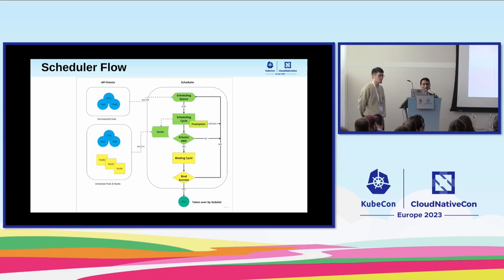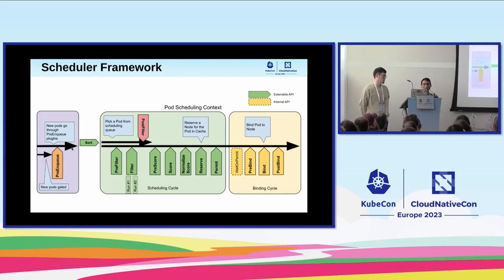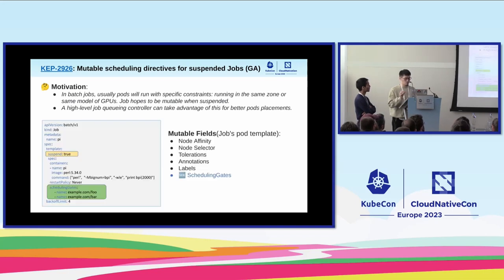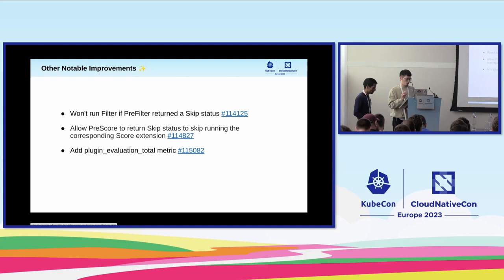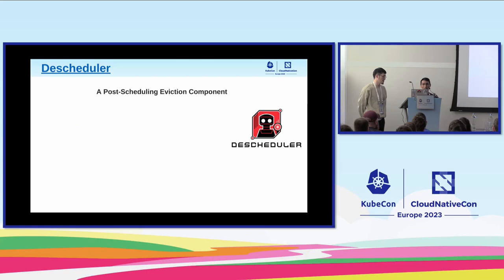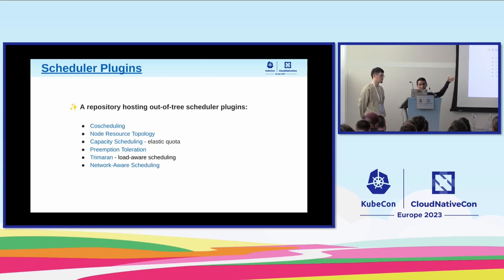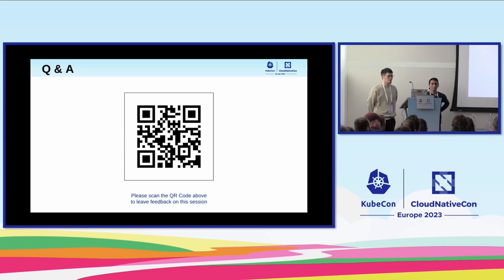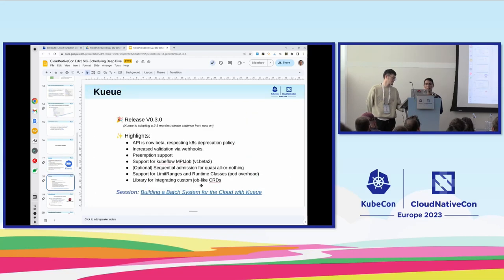Sig Scheduling Deep Dive - Aldo Culquicondor, Google & Kante Yin, DaoCloud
Speakers: Aldo Culquicondor, Kante Yin
In this talk, Aldo and Kante will present the latest enhancements that SIG Scheduling recently promoted in Kubernetes, and the opportunities under discussion, to better support both services and batch type workloads in Kubernetes. We will discuss the recent improvements to scheduler performance that are allowing it to reach new scheduling throughput highs, better support for rolling updates in deployments while maintaining high availability, the new spec. SchedulingGates knob and how it allows external integrators, like dynamic quota managers, to control when pods should be considered for scheduling. We will also discuss the recent developments in sponsored projects, such as Kueue, scheduling plugins and the descheduler.